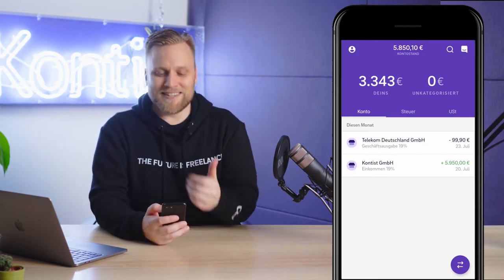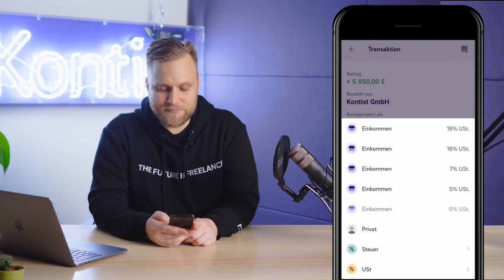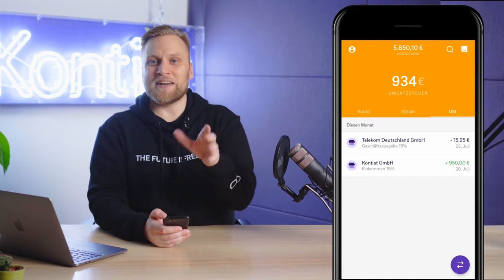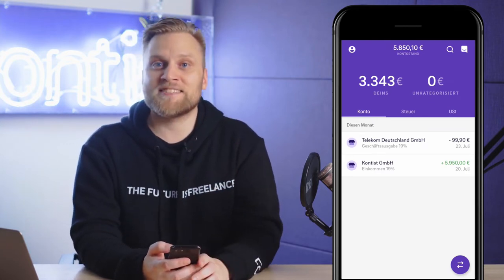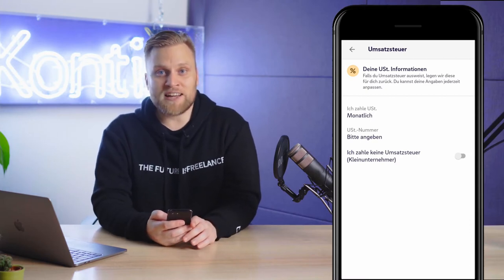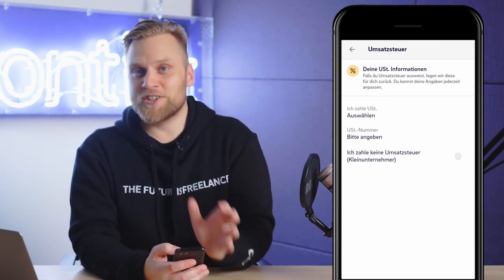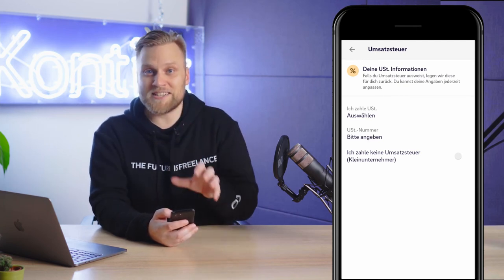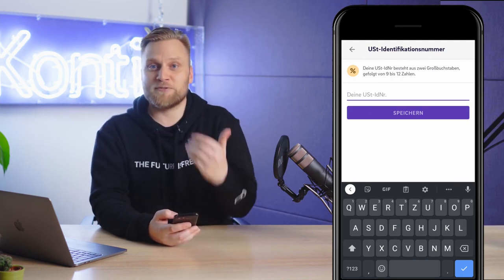Umsatzsteuer in the Kontist app | Sales Tax ID with Kontist | Business account for the self-employed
▬ More information ▬▬▬▬▬▬▬▬▬▬▬▬▬▬▬▬

In our short video series, we show you everything you need to know about the Kontist app.
Do you still have questions? Then feel free to write them in the comments!

▬ Recommendations ▬▬▬▬▬▬▬▬▬▬▬▬▬▬▬▬

▬ Timestamps ▬▬▬▬▬▬▬▬▬▬▬▬▬▬▬

0:00 - Intro
0:22 - Sales tax overview
0:50 - Correct categorization
2:09 - Sales tax for small business owners
4:16 - When do you pay sales tax?
4:58 - Your sales tax ID
5:38 - Outro